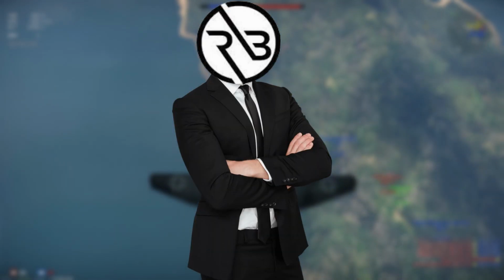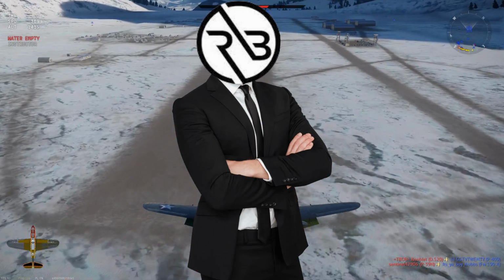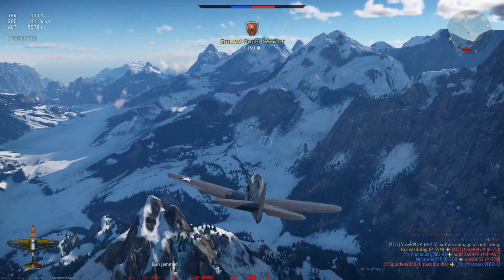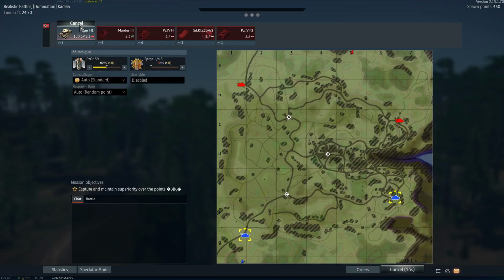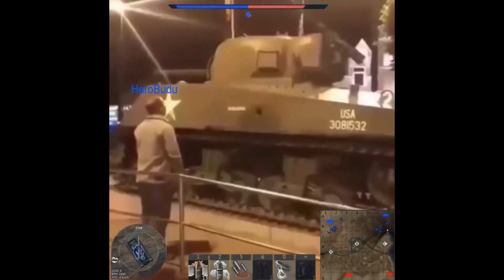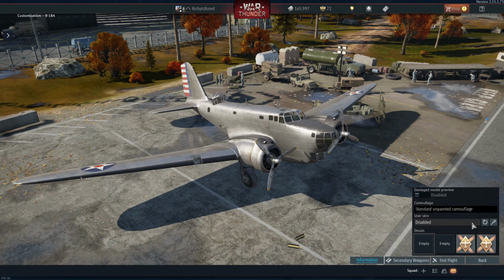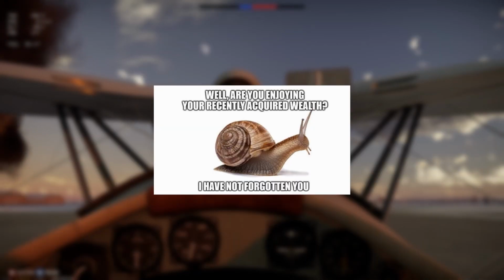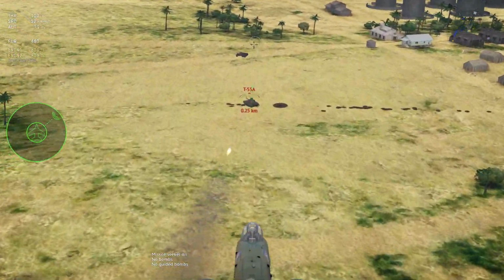Why You Should(n't) Play War Thunder! - War Thunder "Review"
War Thunder, its a great game that no one loves. Ask anyone that plays this game what they think of it and they'll tell you they fucking despise it but still play it everyday.

Anyway I am no authority on this game, played it on my ps4 a long time ago and recently got into it again and I am no heavily addicted and gaijin has my family please god send help this isn't a joke.
If your asking "should I get this game?" yesn't

Anyway you can get War Thunder either on steam or on their website for free (I use steam)